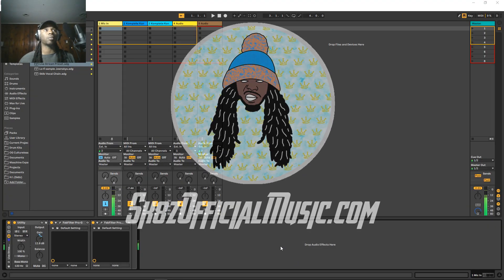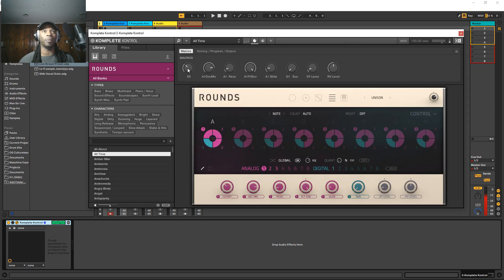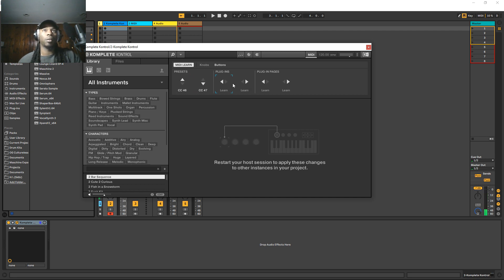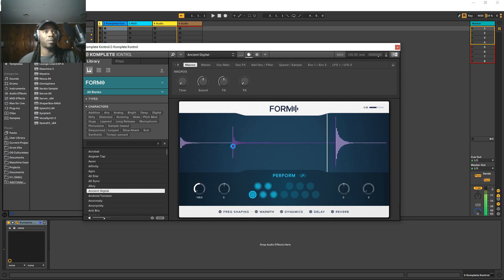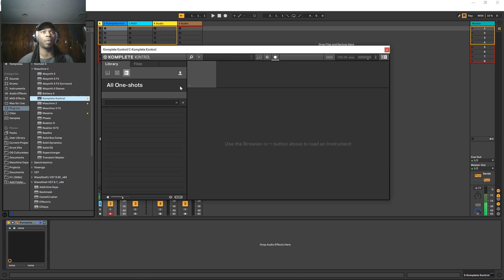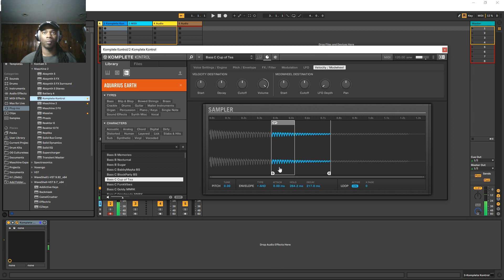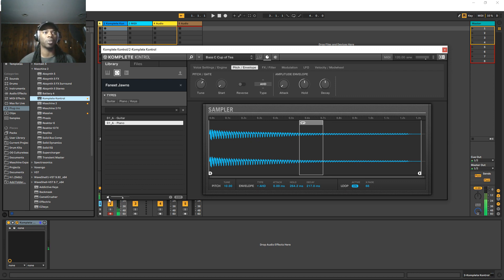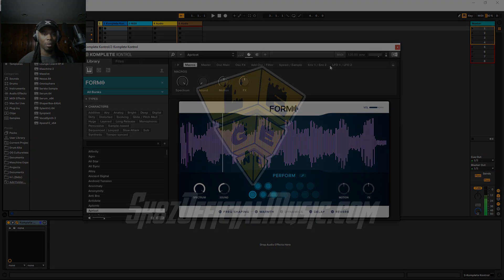Komplete Kontrol 2.1 Finesse | How to Map to Any Midi Keyboard (almost 😒)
An overview and tutorial of Native Instruments' Komplete Kontrol 2.1 update.